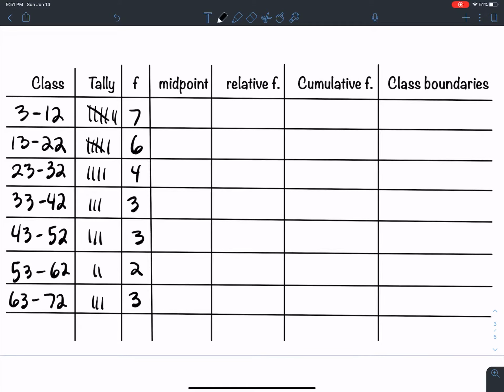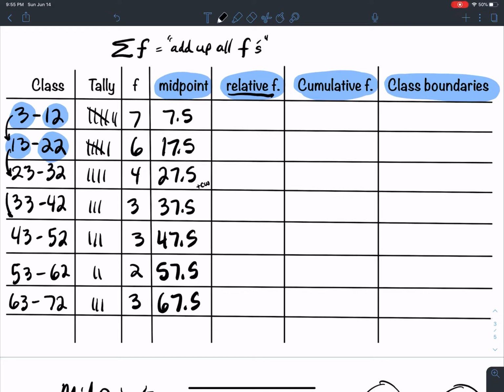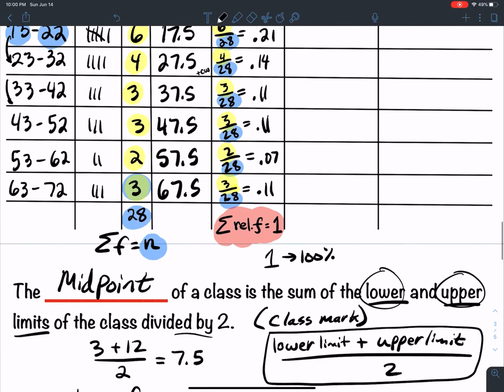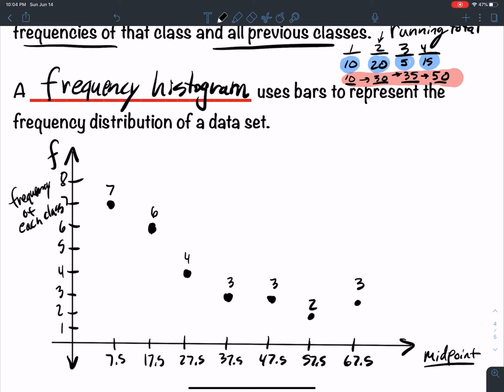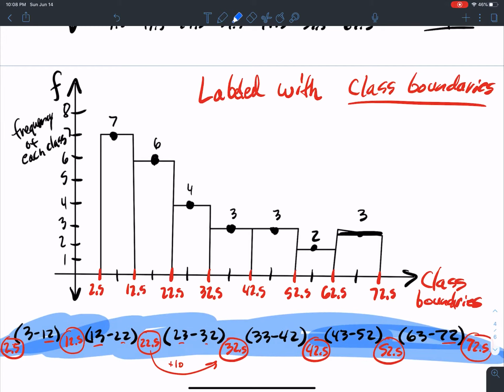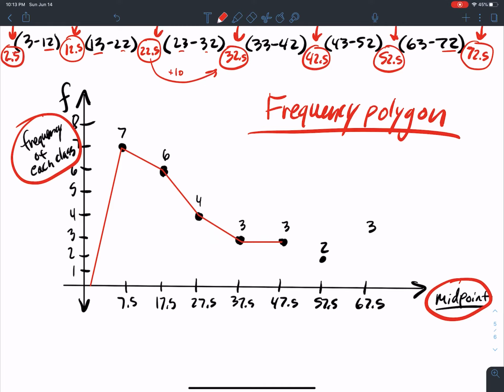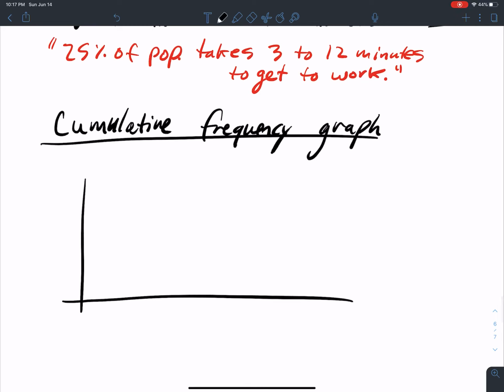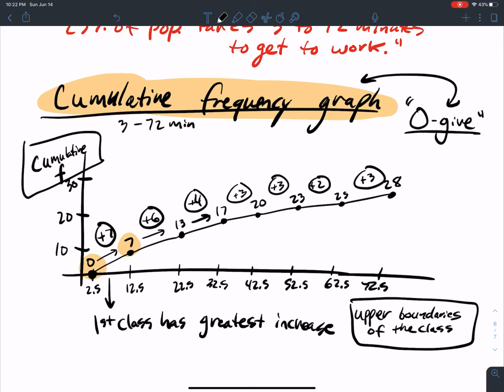2.1.2 Midpoint, Relative Frequency, Cumulative Frequency, Frequency Histograms, & Class Boundaries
Also included are frequency polygons relative frequency histograms, cumulative frequency graph (o-give)